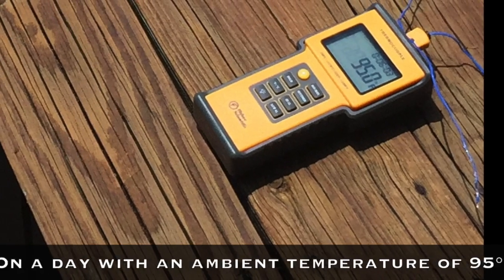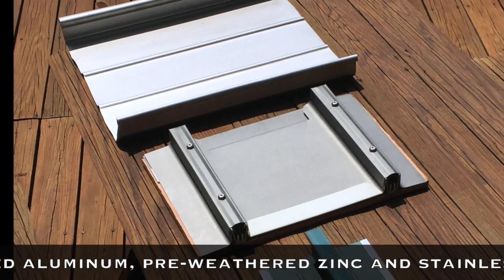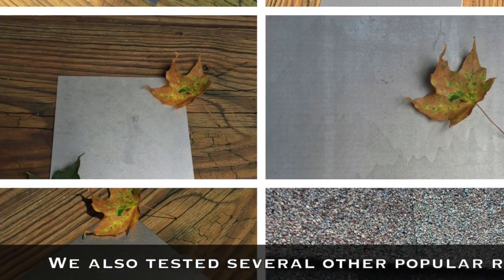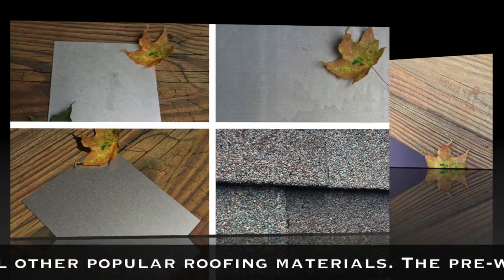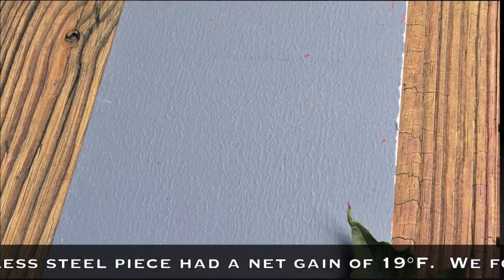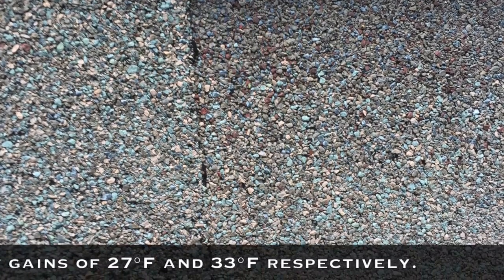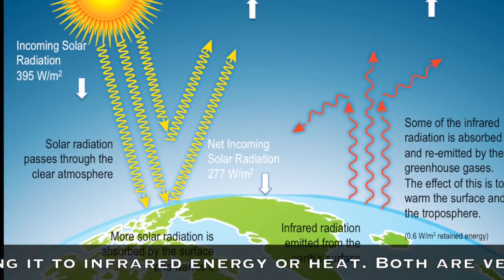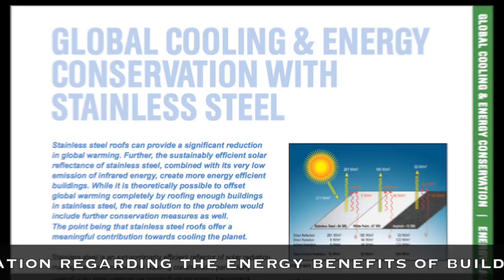Contrarian Metal Resources: Solar Reflectance Index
Stainless Steel & Titanium Materials